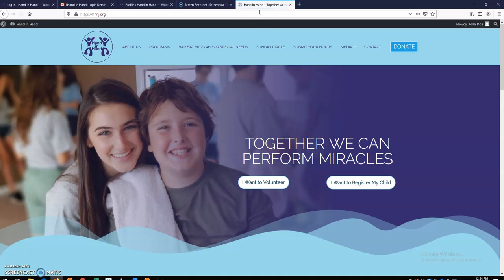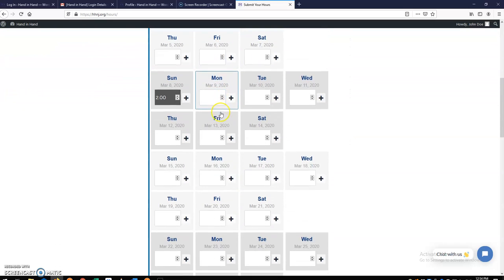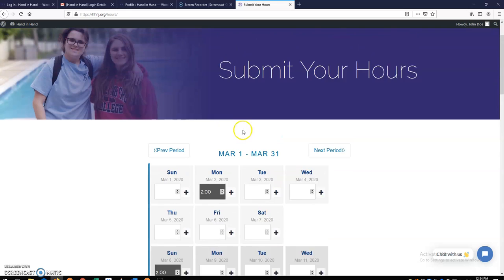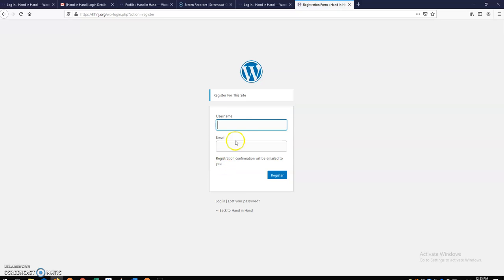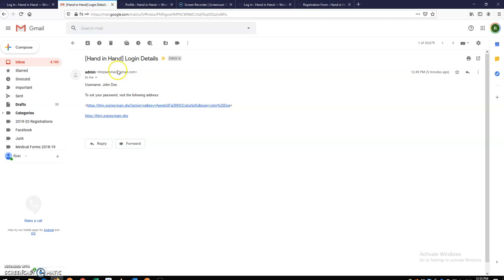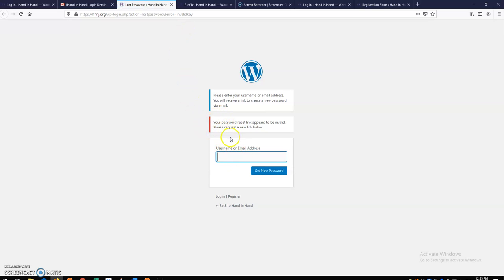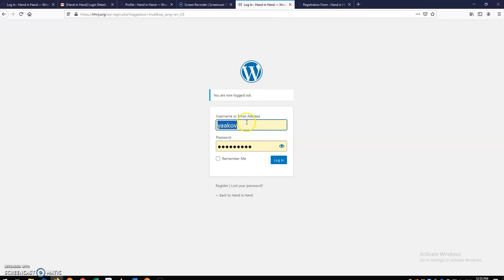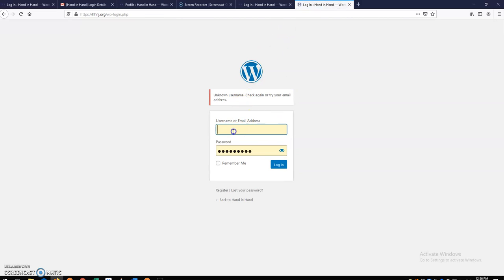Volunteers: How to submit your hours